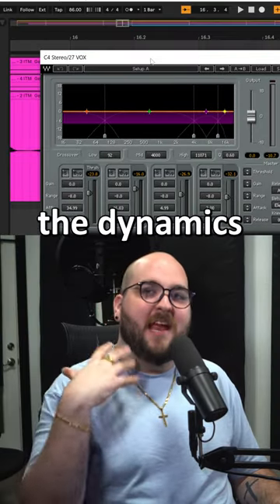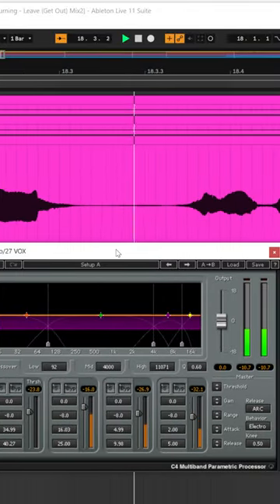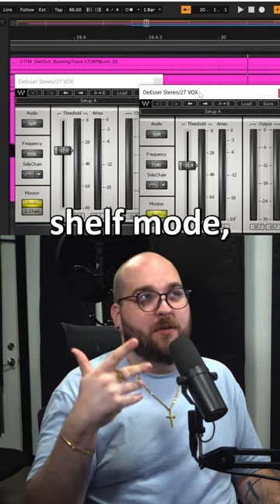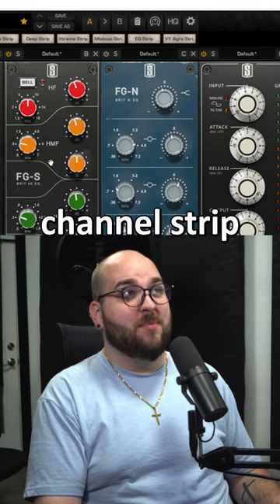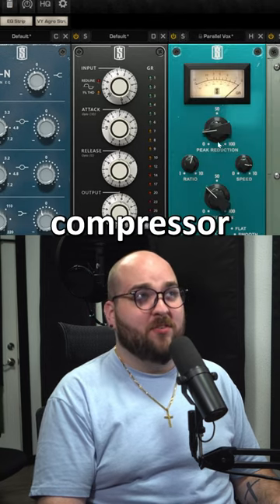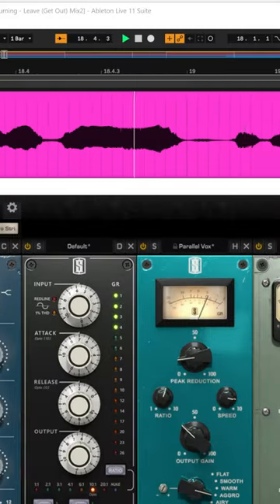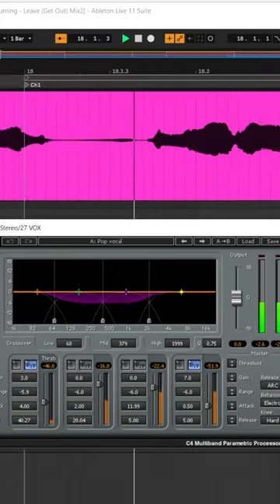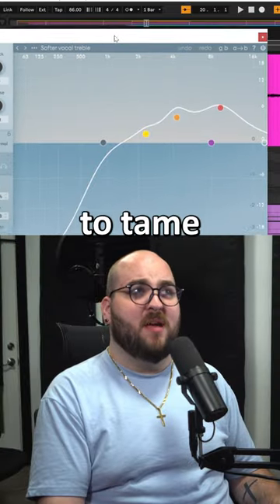how to mix pop punk vocals in 1 minute